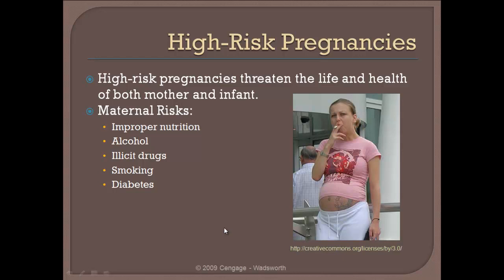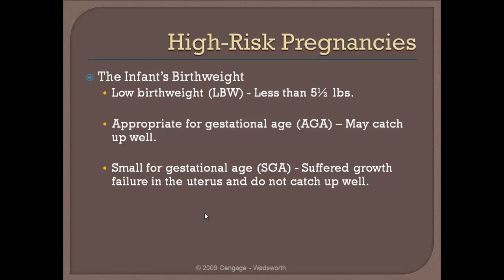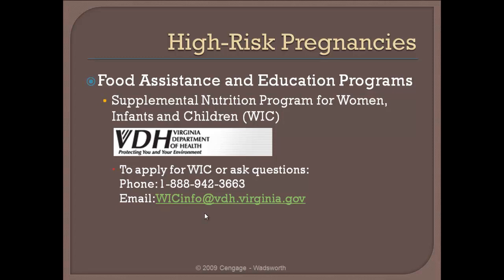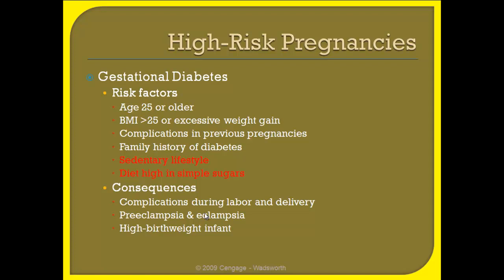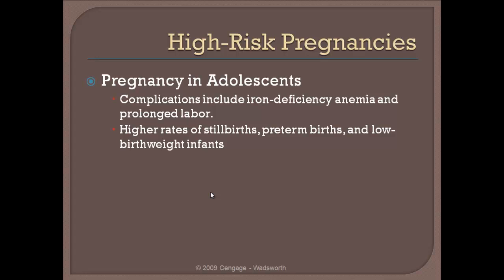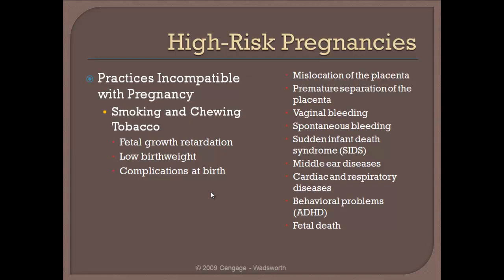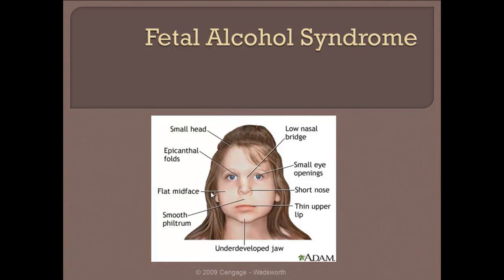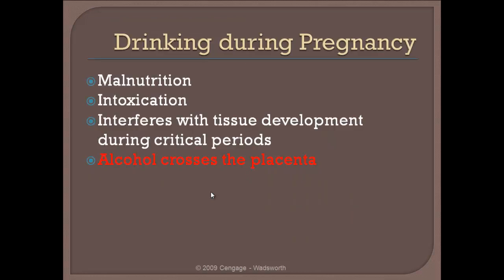Chapter 14 (3 of 3).mp4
Life Cycle Nutrition: Pregnancy and Lactation